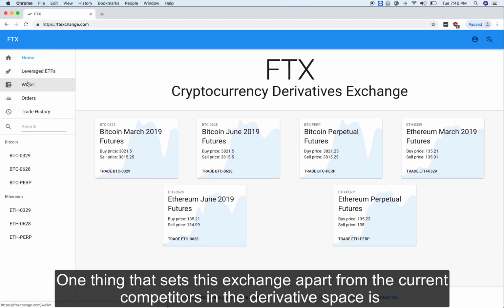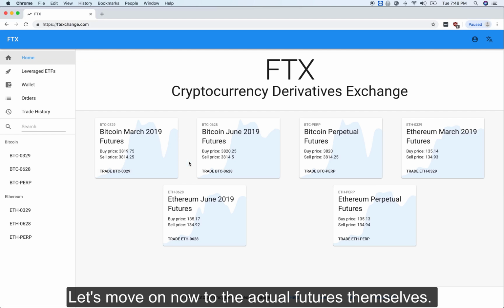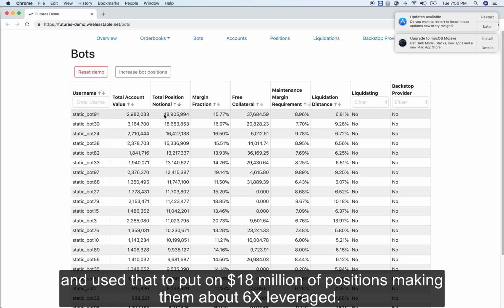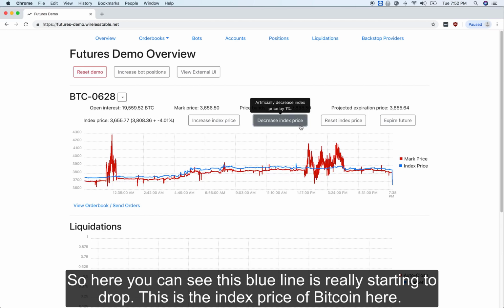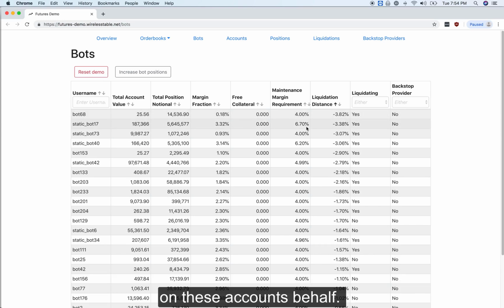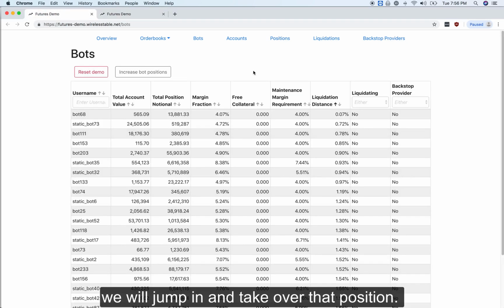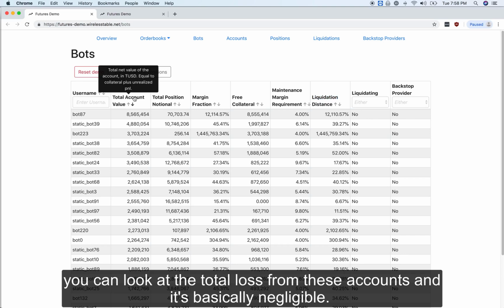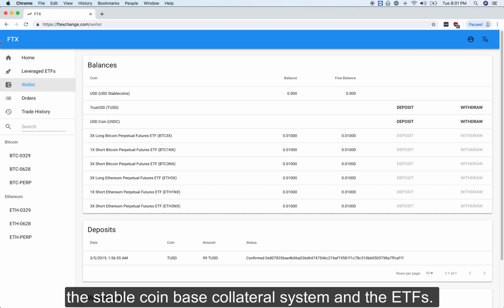FTX Features + Clawback Prevention Demo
FTX is an institutional grade cryptocurrency derivatives exchange that offers:
-Quarterly and Perpetual Futures 02:22
-Leveraged and Inverse ETFs 01:16
-Options

The exchange was designed by one of the largest crypto liquidity providers to address the major pain points faced by traders. FTX improves on current futures exchanges by:

1) Preventing Clawbacks with an unique liquidation mechanism 02:45 - 14:56
2) Having one universal margin wallet for collateral  0:58
3) Settling in stablecoins 0:17